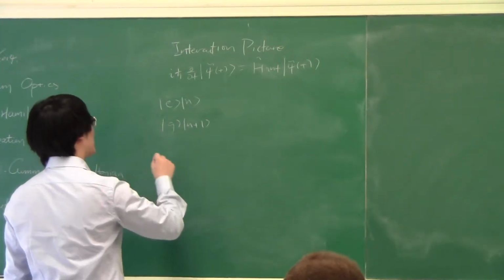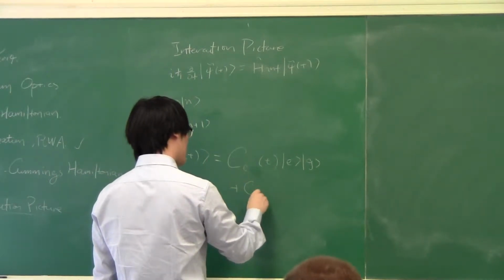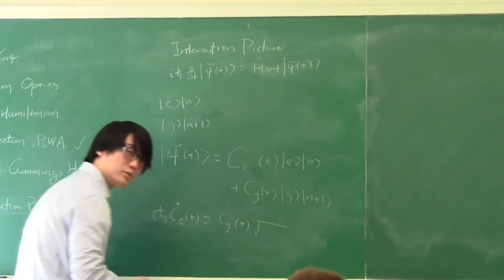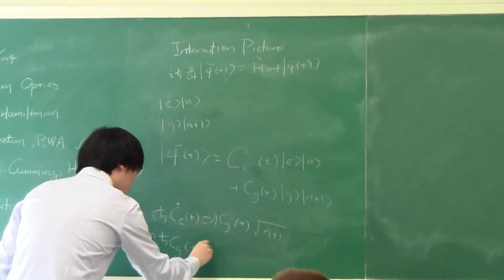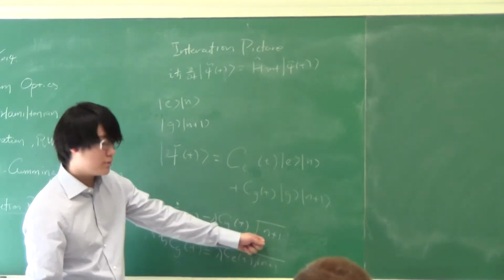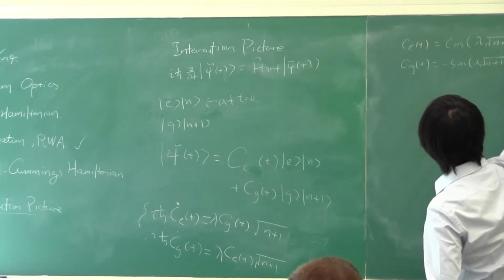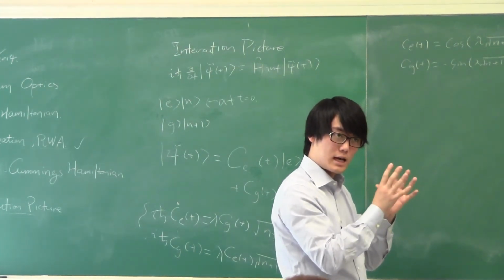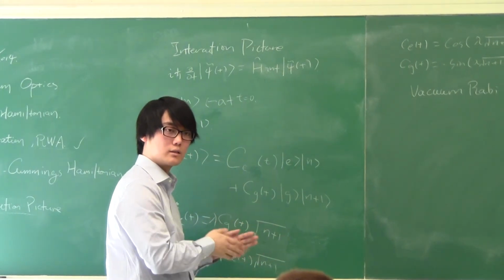UIUC ECE 487 L19-4 Quantum optics